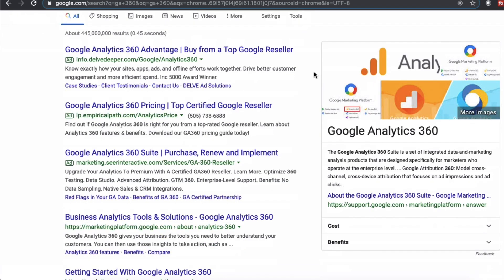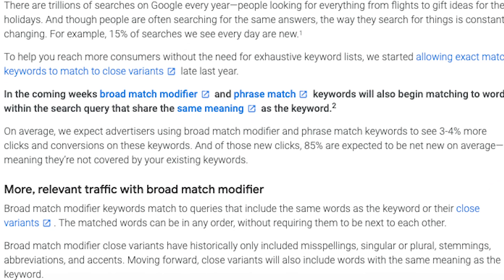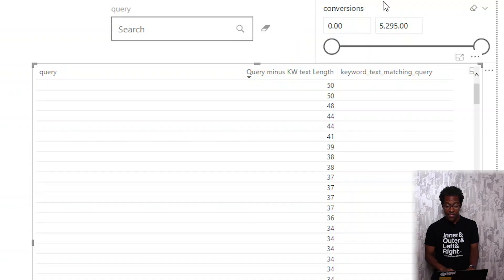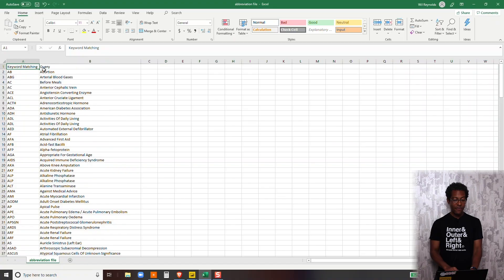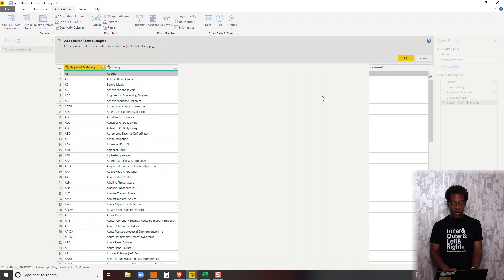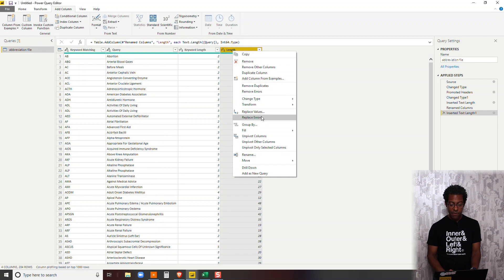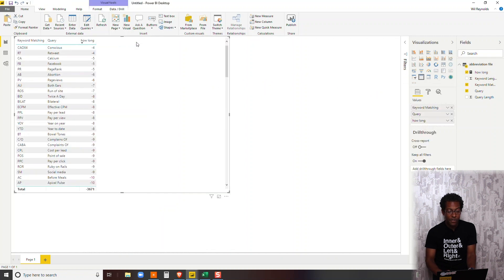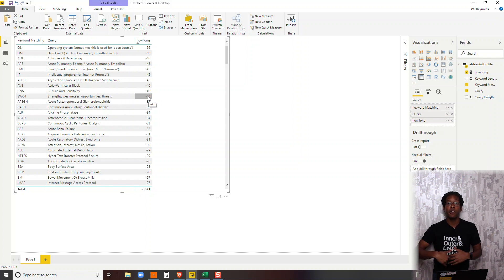Trust what Google says about Exact Match, But Verify | Advanced Power BI for Digital Marketers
Welcome to Seer Interactive's Advanced PowerBI for Digital Marketers series!

Check out Seer Interactive's Jane Brady for more info on Google's recent Close Variant update

Wil Reynolds isn't happy, and you wanna know why? Because Google's Exact Match Close Variant feature matched him to "Georgia 360" instead of "GA 360," which is what he had originally exact match targeted. What's a digital marketer to do?

In this video, Wil walks you through how to use PowerBI to look at how acronyms can cause so many problems with exact match and lead to wasted PPC spend. Wil's workaround will show you how you can avoid all that, which'll make everyone a little happier in the long run.

At Seer, we're using big data to remove the guesswork from our client recommendations.

We let the data do the talking for us.